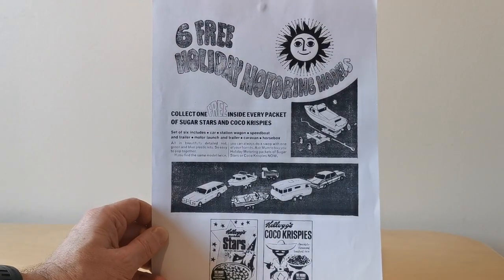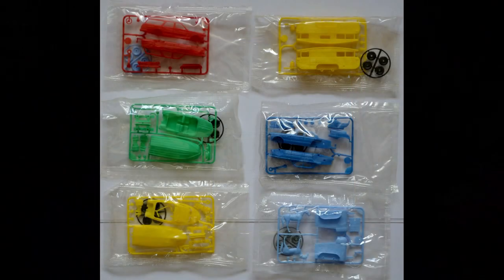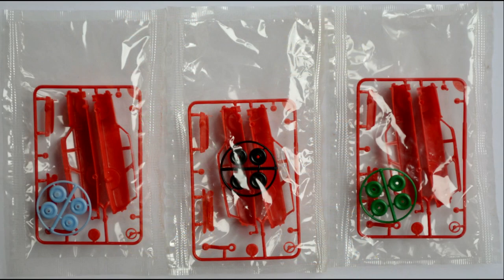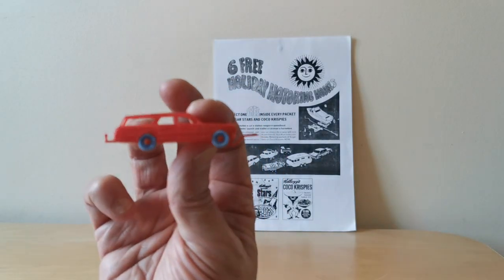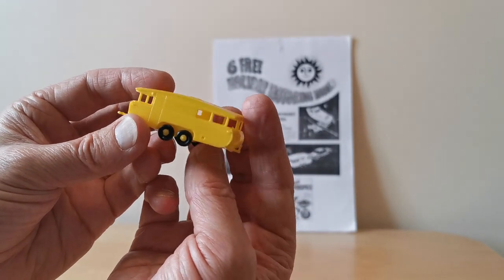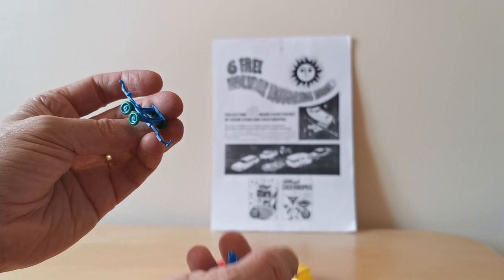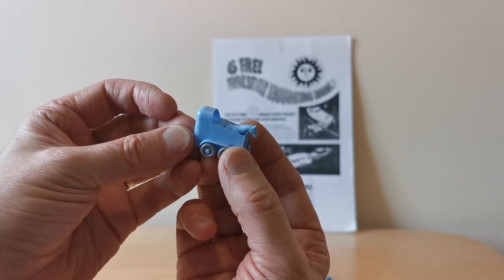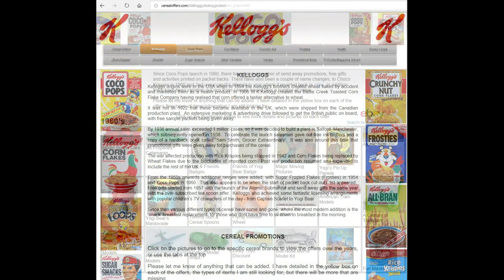Coco Krispies Holiday Motoring R&L Model Vehicles (1967)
Given away with Kelloggs Coco Pops R&L Models of cars, caravan. horse trailer & Speed boat.   This was probably promoted during Childrens TV Adverts in the Ad breaks along with kids comics